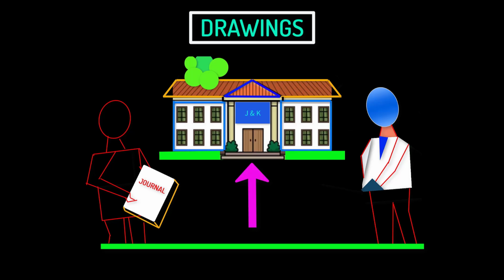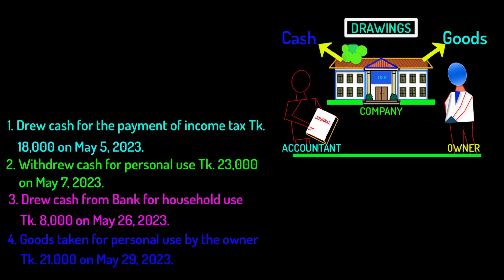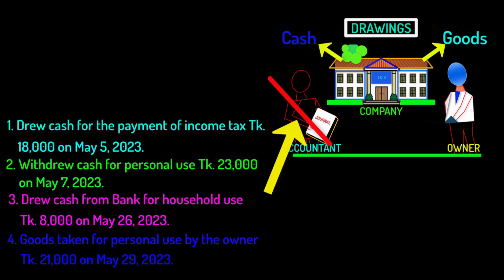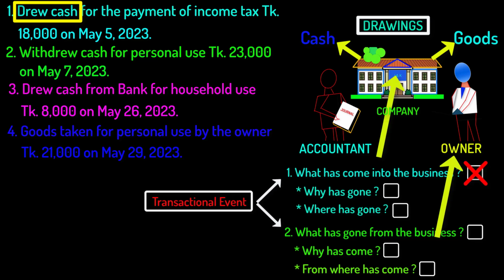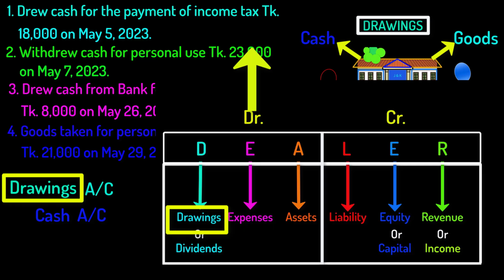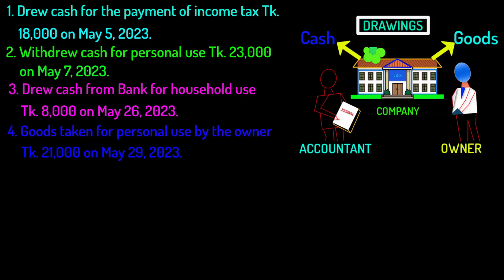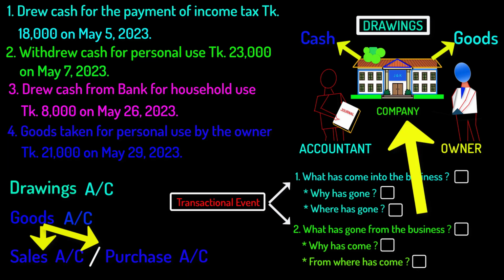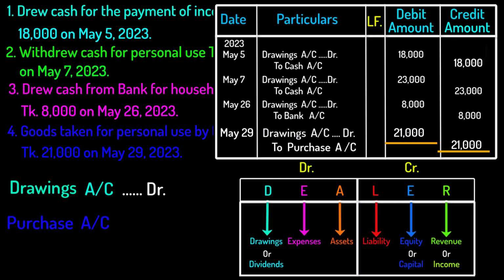HSC Accounting 1st Paper / Chapter - 01(part - 07) / How to Pass Journal Entries / English Version